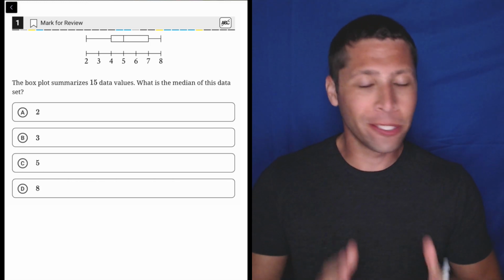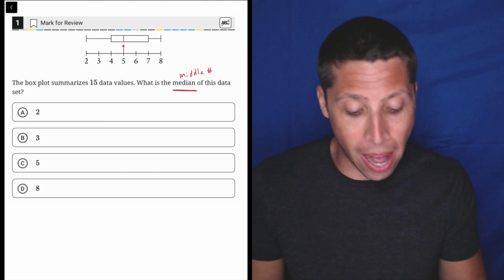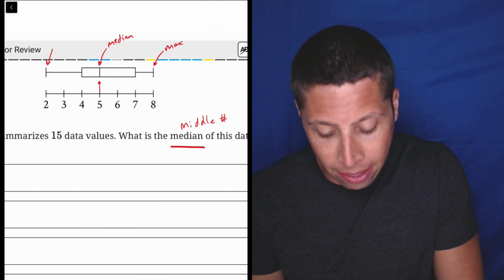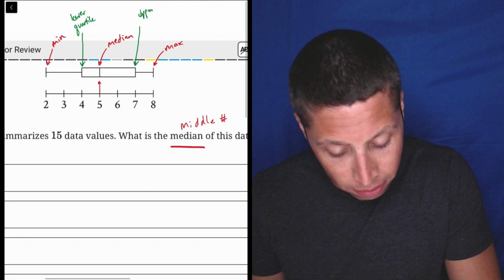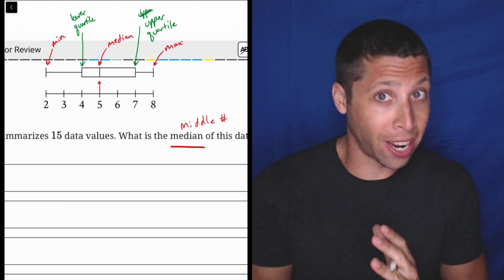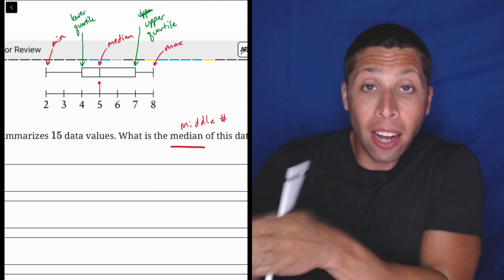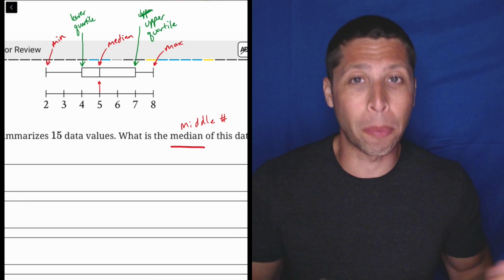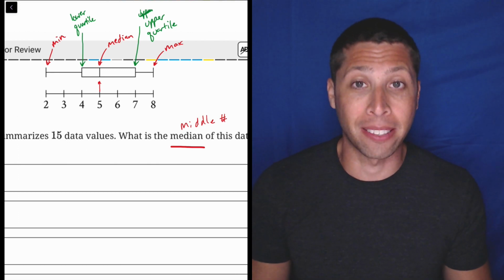Digital PSAT 1, Math Module 2E, Question 1 (statistics)